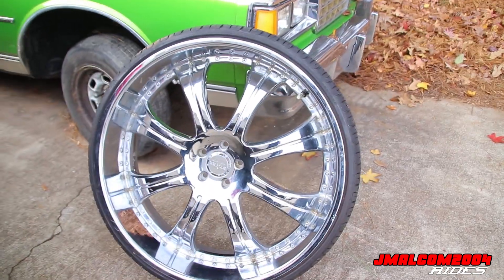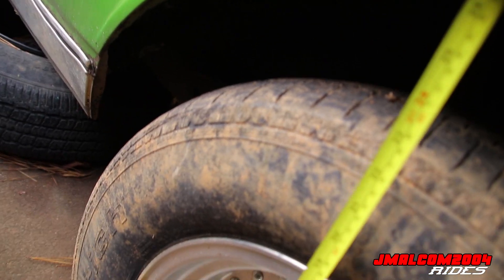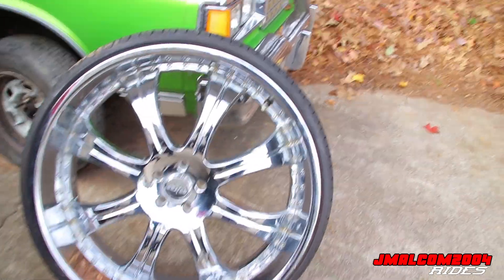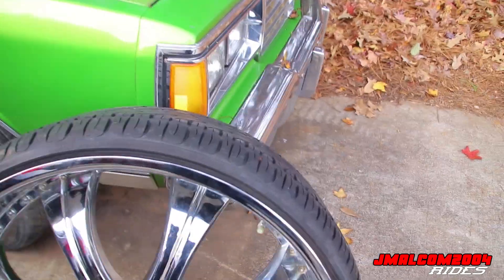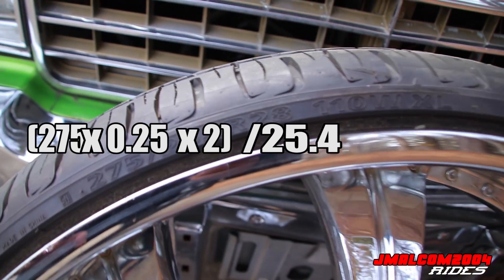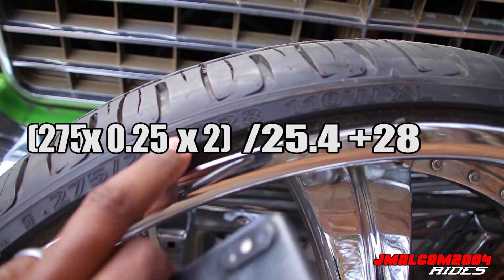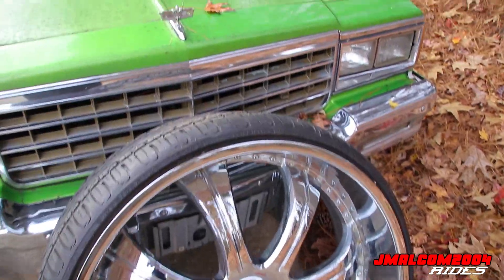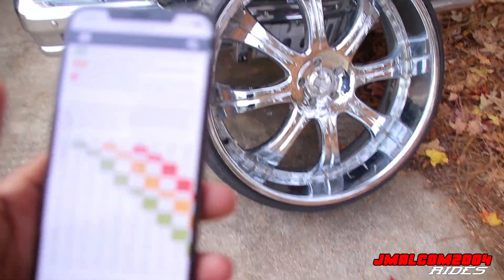HOW BIG RIMS AFFECT YOUR REAR END AND GEAR RATIO AND TALKING WHAT GEAR I NEED FOR MY 28s